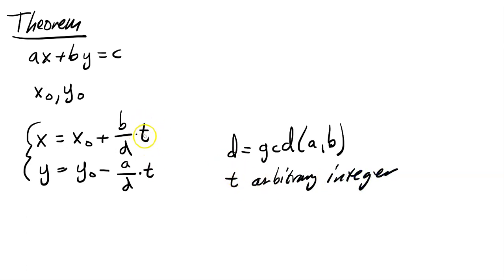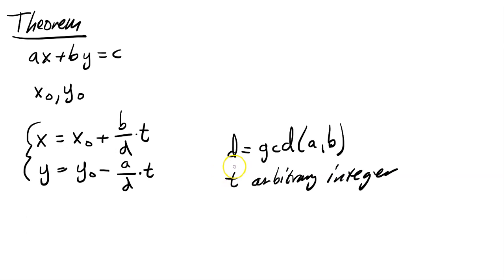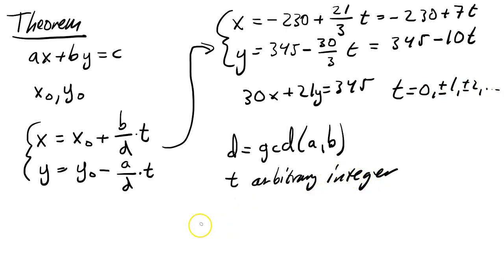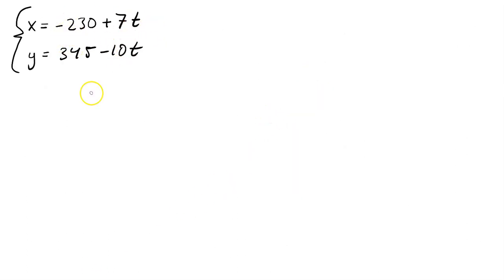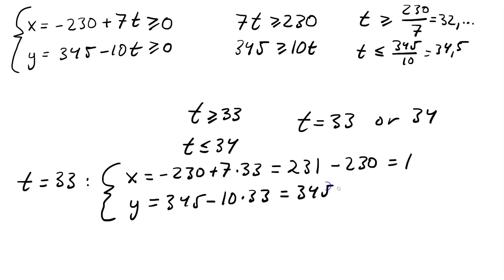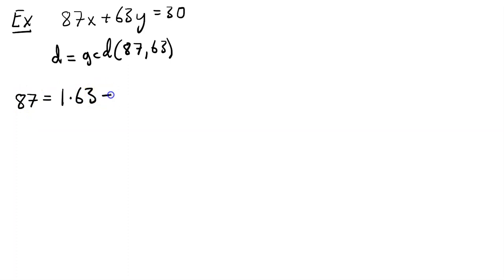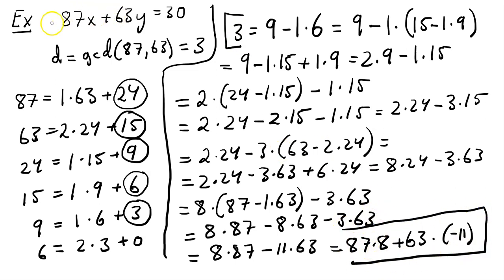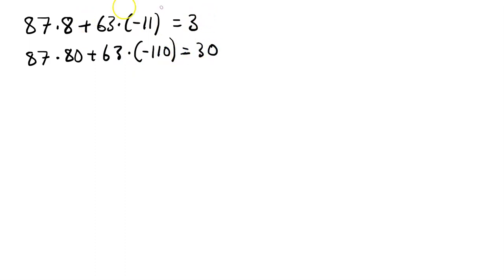48. Number theory (Diophantine equations)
For Swedish and Norwegian students I recommend reading and using the following book for more in depth theory, examples and exercises:
Månsson, A. (2018). Fordypningsbok i matematikk for grunnskolelærerutdanningen. Kurslitteratur, USN.

Se også/Se också:
Månsson, A. (2014). Grunnbok i matematikk for grunnskolelærerutdanningen. Cappelen Damm Akademisk.
Månsson, A. (2016). Matematikens grunder för lärare. Studentlitteratur.